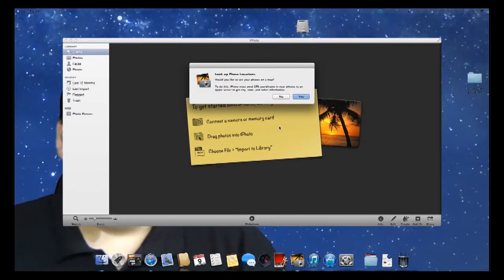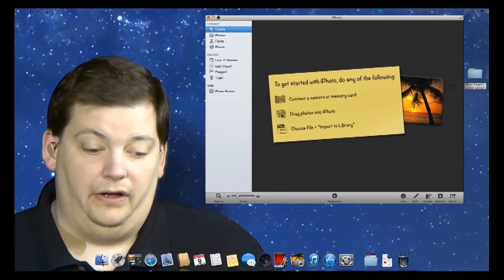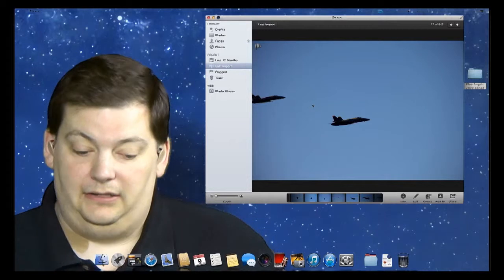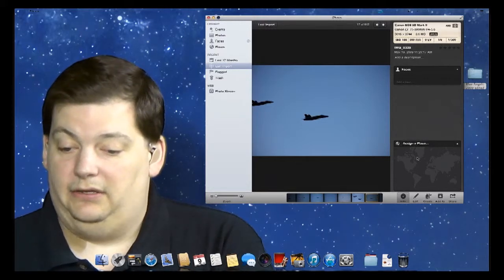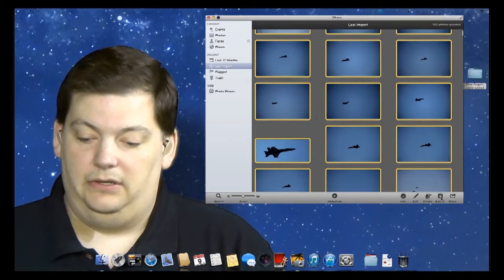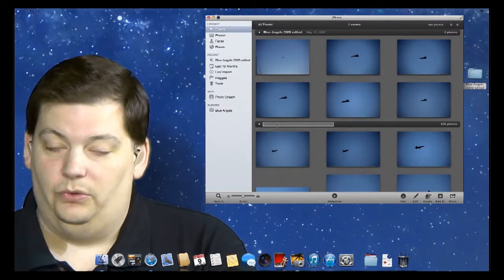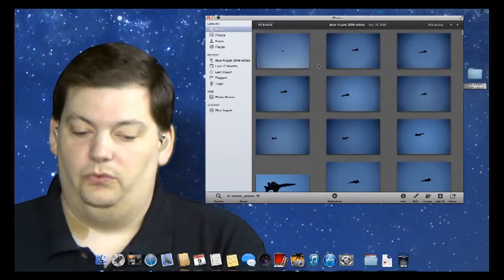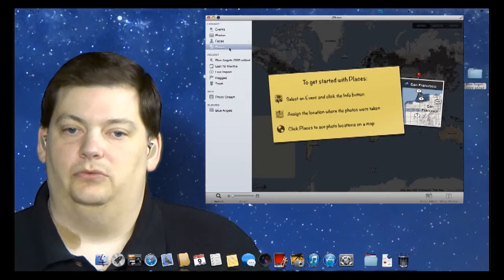Getting Started With iPhoto - Mac Minute - Episode 16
This week Mike shows some iPhoto basics.  iPhoto is the most popular photo app on the Mac and comes with any new Macs.  It can do so many nice things like face detection, events, albums and so much more.  This is not a complete guide but will get you started without fear of using it.